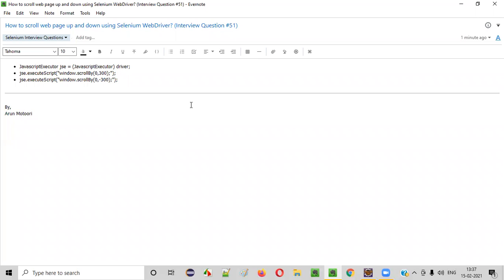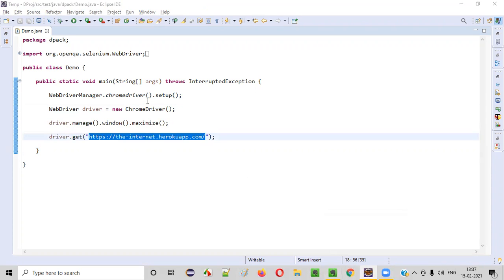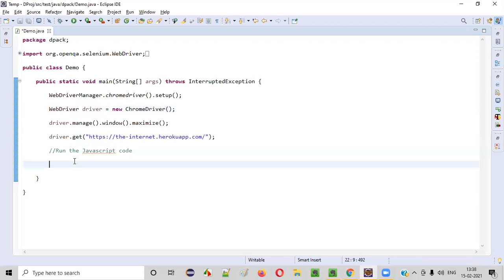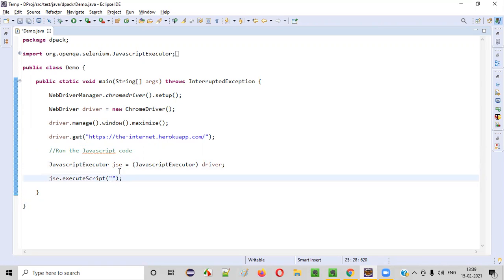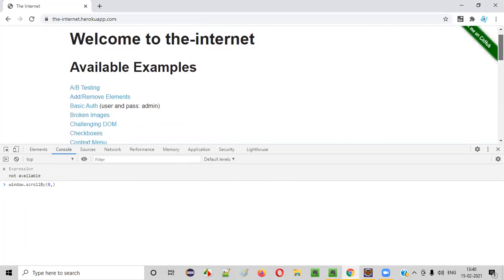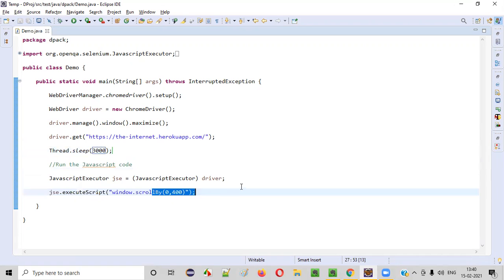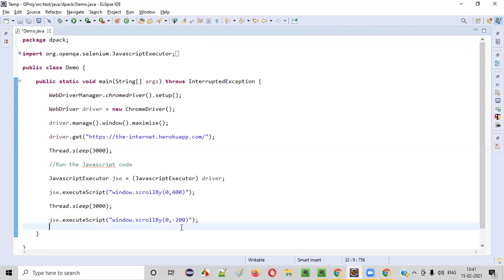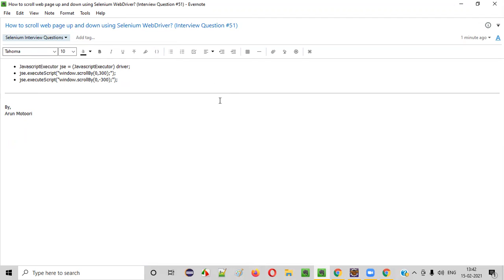How to scroll web page up and down using Selenium WebDriver? (Interview Question #51)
In this session, I have answered one of the Selenium Interview Questions i.e. How to scroll web page up and down using Selenium WebDriver?